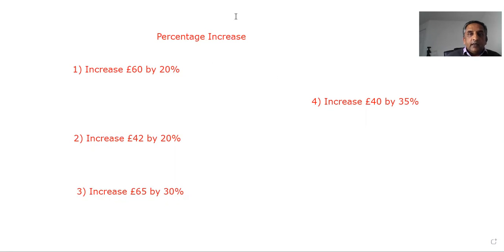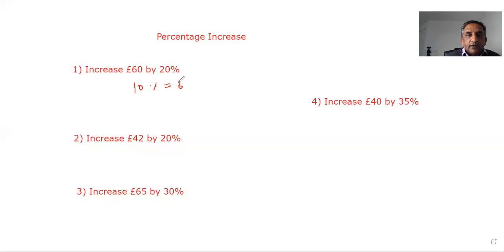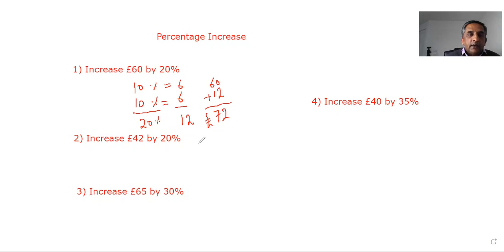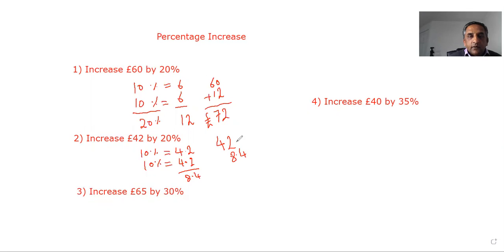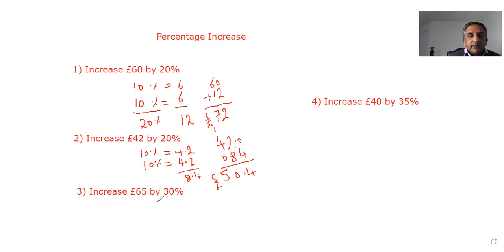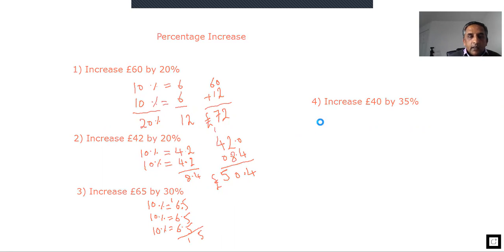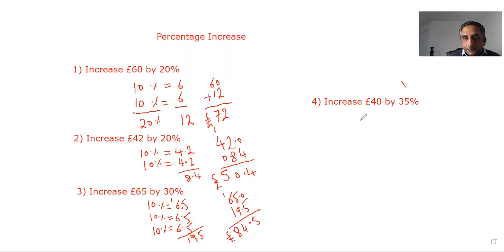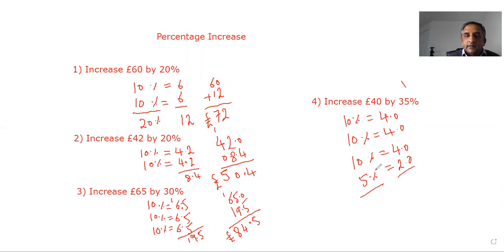Percentage Increase Questions. 11 Plus and GCSE Level Questions.